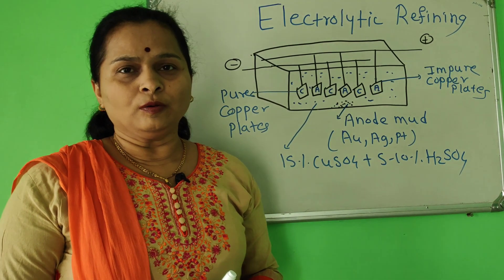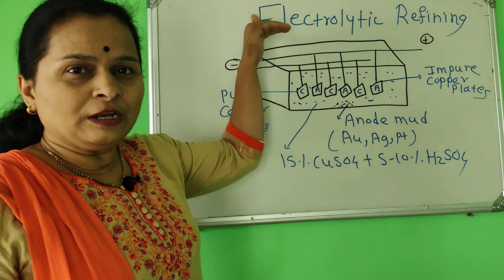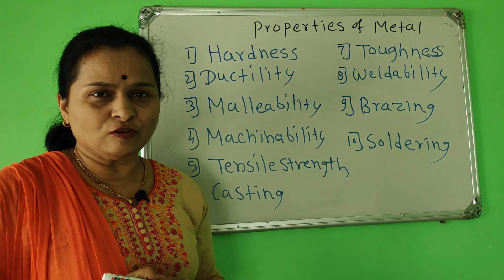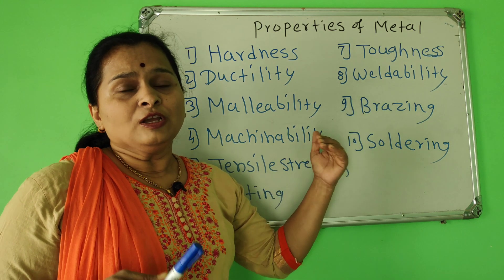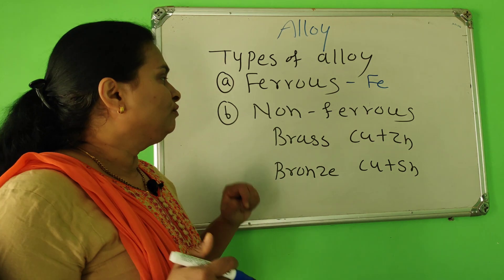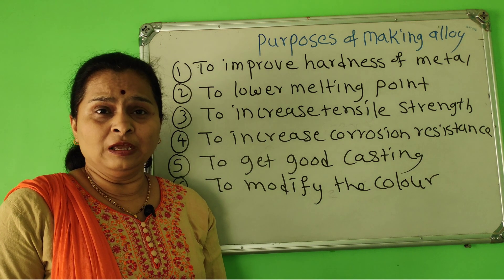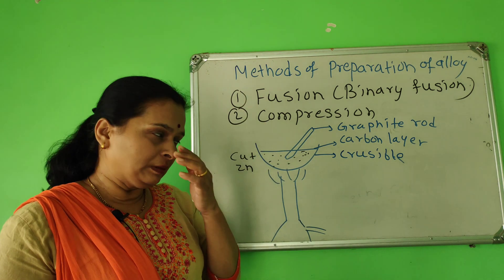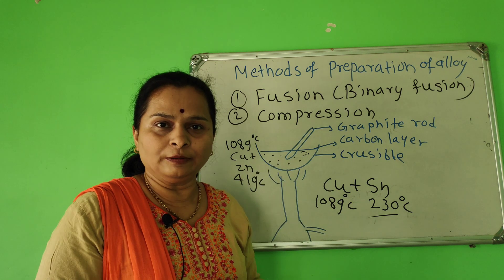Applied Science Ch.1 Part-4 (22203) Metal,alloys,cement and refractory materials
In this video watch electrorefining process,alloy-Defination,types,methods of preparation of alloy,purposes of making alloy
MSBTE online exam
MSBTE online MCQ exam
MSBTE online exam tips
MSBTE online exam hack
MSBTE online exam tricks
MSBTE online exam
MSBTE winter exam
diploma exam tips
diploma exam tricks
polytechnic exam
diploma winter exam tips
diploma winter exam tricks
diploma winter exam 2021
diploma winter exam
diploma winter exam
online MCQ exam tricks
MCQ exam
exam tricks
MCQ exam tricks
online exam hack
online exam tricks
MSBTE
Msbtemsbte
msbte exam 2021
summer exam 2021
diploma exam
exam update
exam 2020 latest update
msbte update
msbte latest update